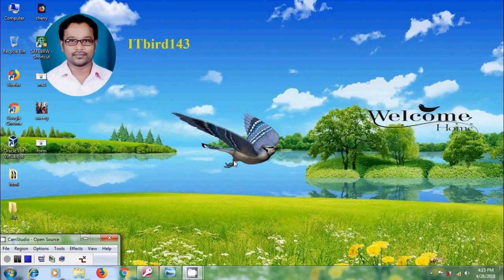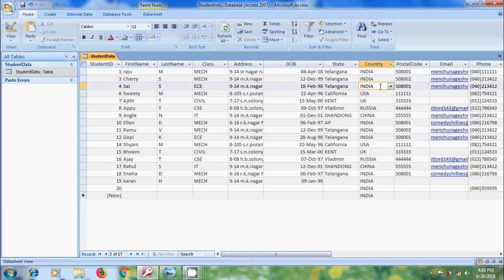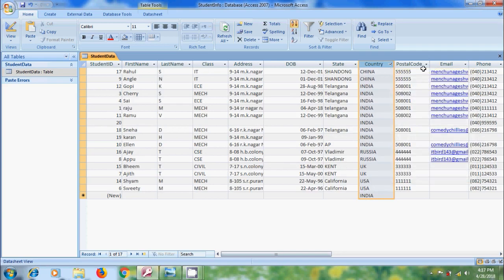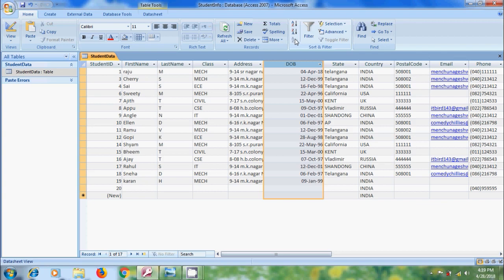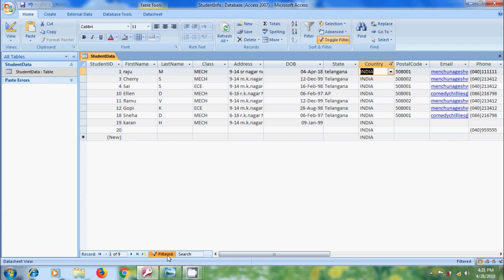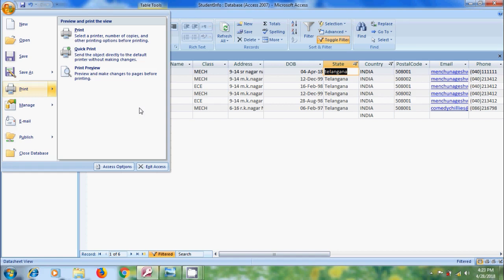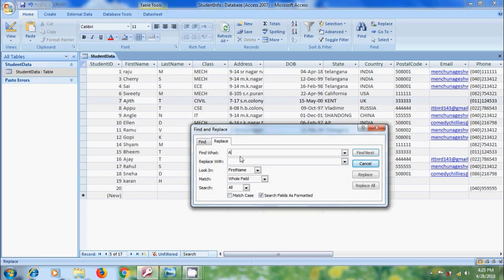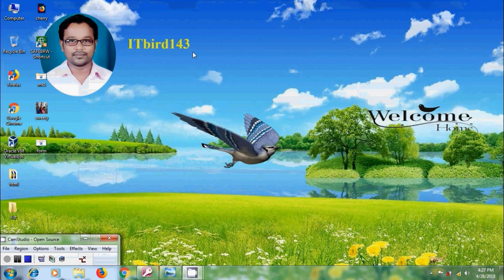MS Access-how to use sorting and filtering in ms access 2007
In this tutorial, I have shown how to sort and filter data in records in micro soft access 2007.